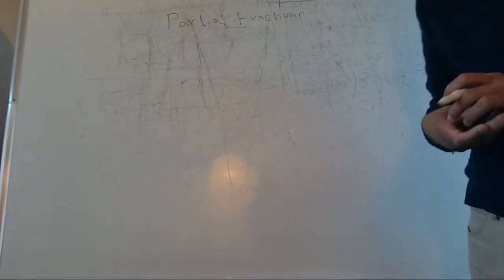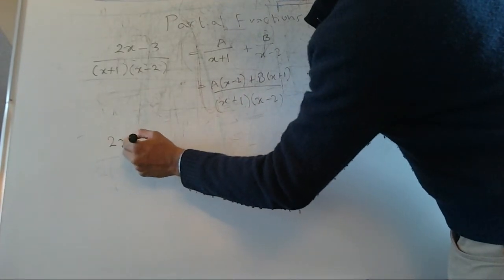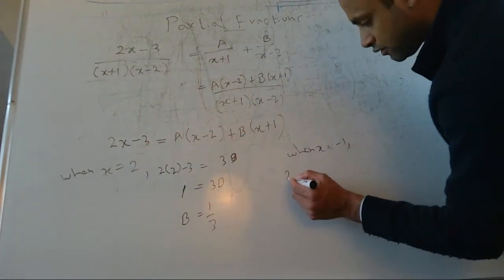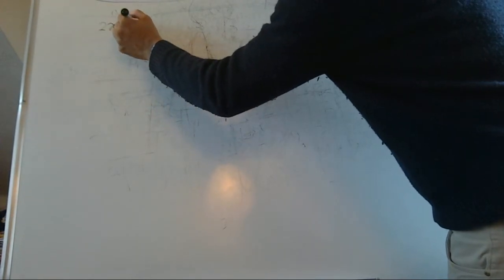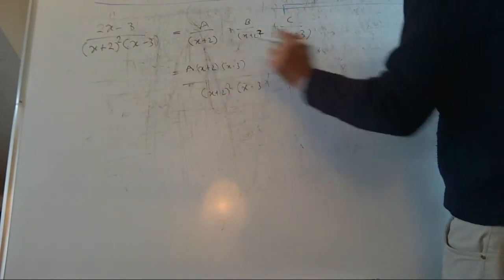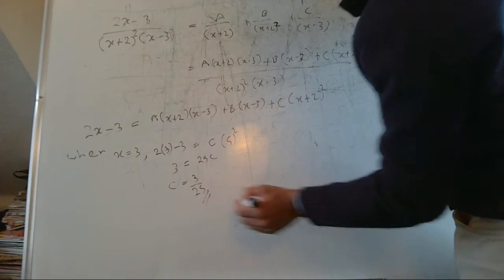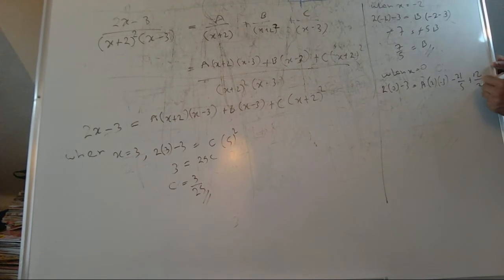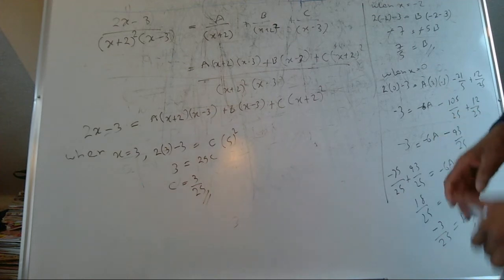Partial Fractions - Edexcel A Level Mathematics C4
In this video you will learn how to do partial fractions.